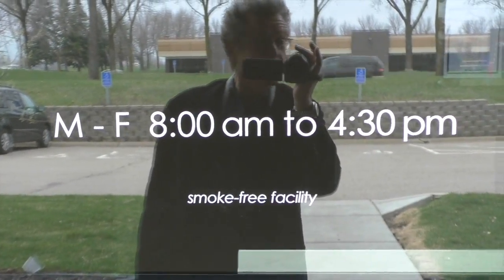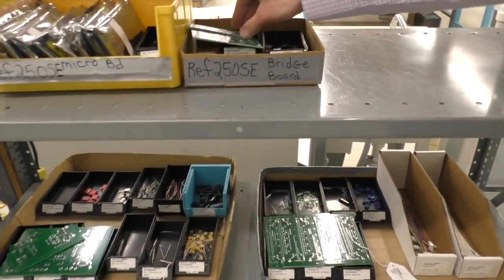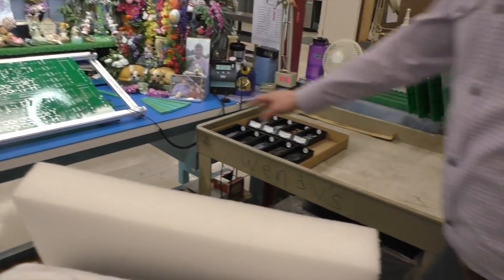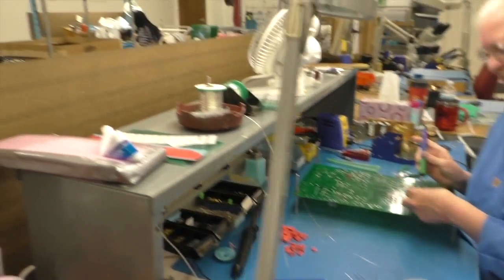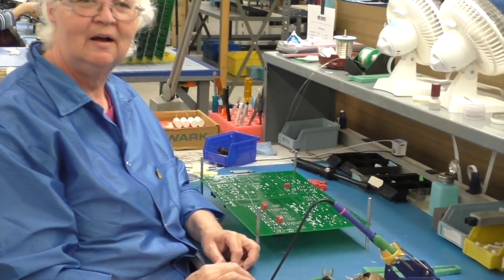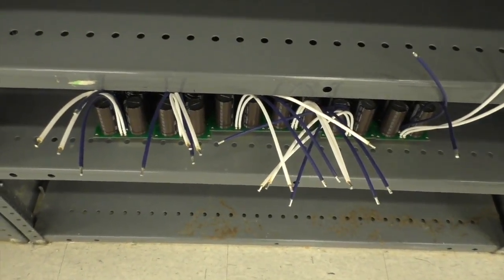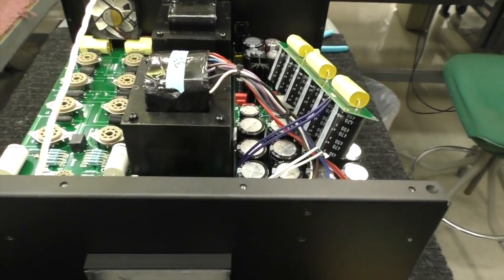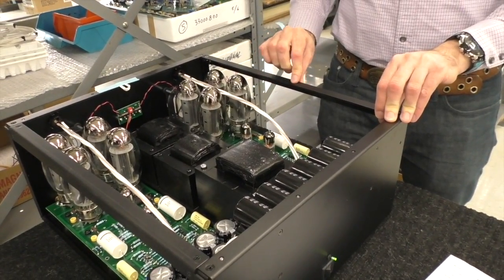Analogplanet.com Visits Audio Research Part 1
To prepare for a review in Stereophile of two pieces of the company's vacuum tube-based electronics, Analogplanet editor Michael Fremer visits Audio Research Corporation, in North Plymouth, Minnesota, just outside of Minneapolis. This is part one of two parts.